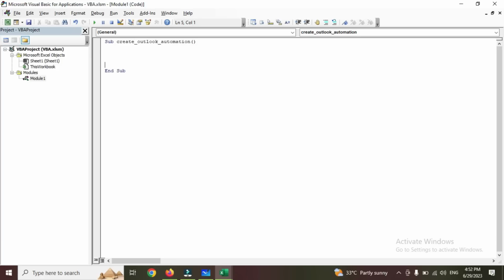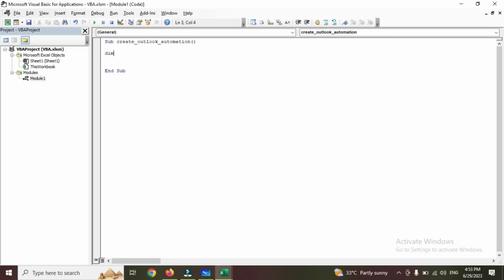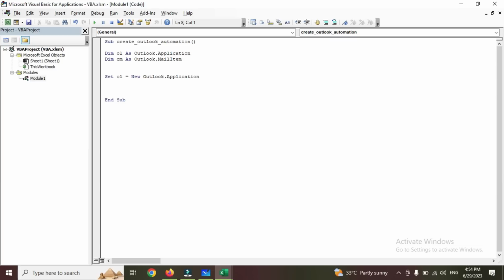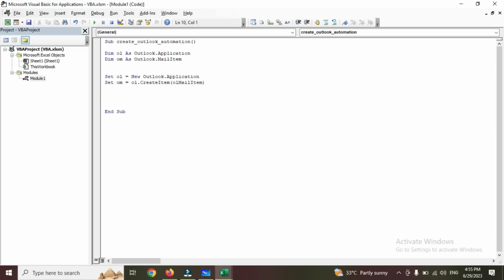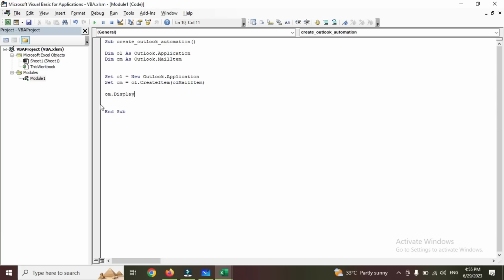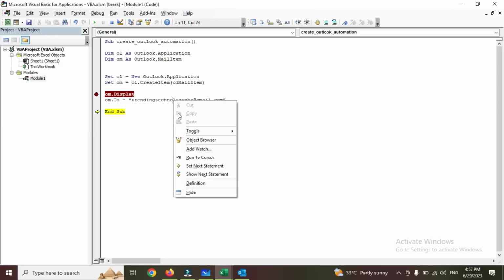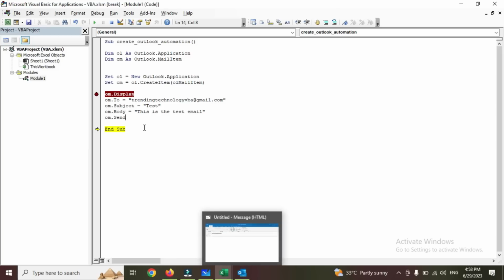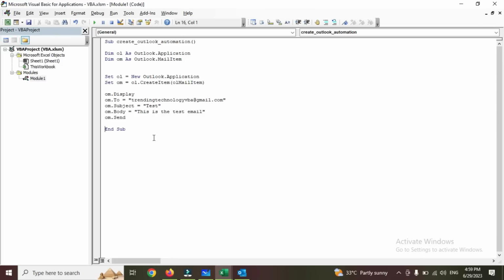Outlook Automation | Link Outlook with Excel using vba | Part 1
Welcome to our latest tutorial: "Link Outlook with Excel using VBA"! In this comprehensive video, we dive deep into how you can integrate Microsoft Outlook with Excel through VBA (Visual Basic for Applications). Whether you're a beginner or an experienced VBA user, this guide will help you automate tasks and streamline your workflow.
 Link Outlook with Excel using vba

In this video, you'll learn:

How to set up VBA in Excel for linking with Outlook.
The step-by-step process of writing VBA code to interact with Outlook.
Techniques for automating email sending and receiving.
How to manage and manipulate Outlook data directly from Excel.
Tips and tricks for troubleshooting common issues when linking Outlook with Excel using VBA.
By the end of this tutorial, you'll be equipped with the knowledge to efficiently manage your Outlook emails and calendar events from within Excel, enhancing your productivity and saving you time.